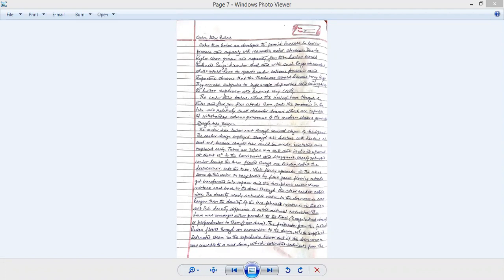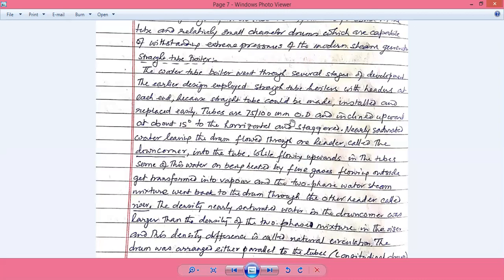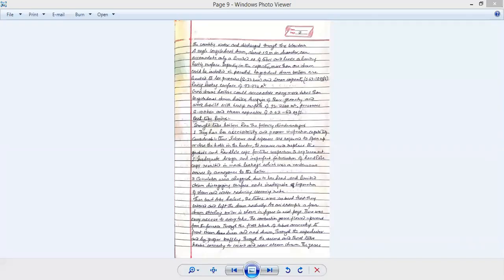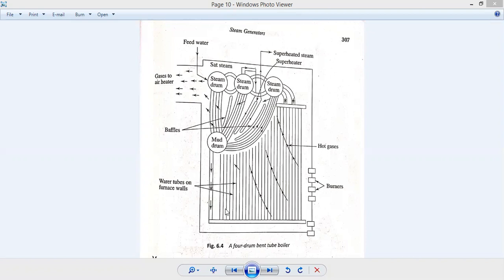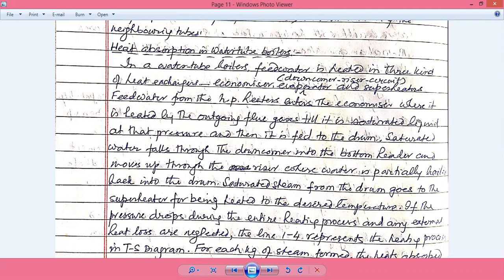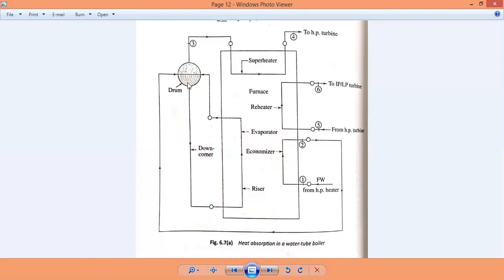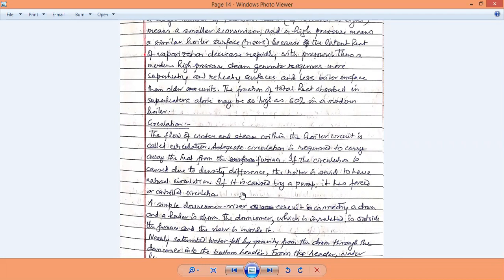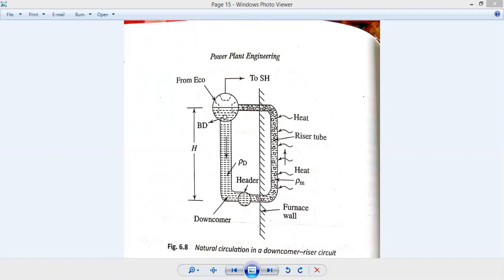SUDEB BAGCHI-LECTURE ON POWER PLANT ENGINEERING ON 13.5.2021